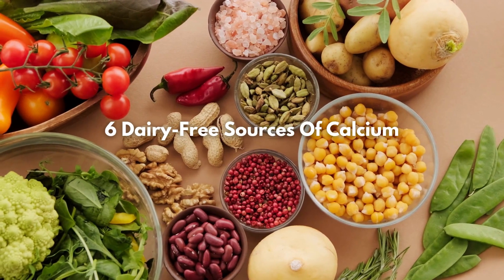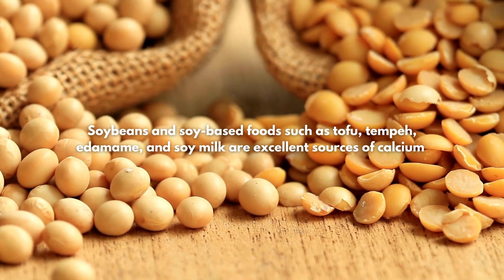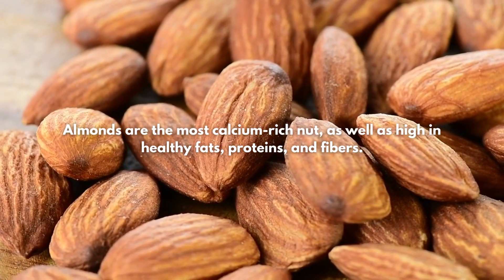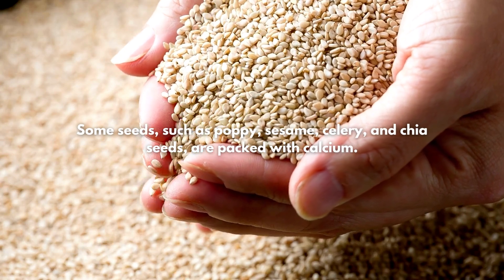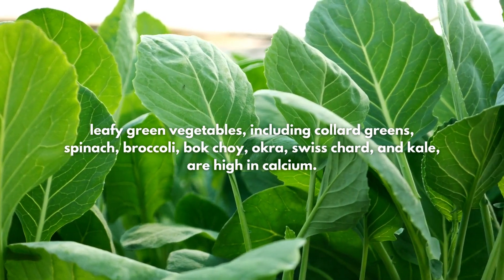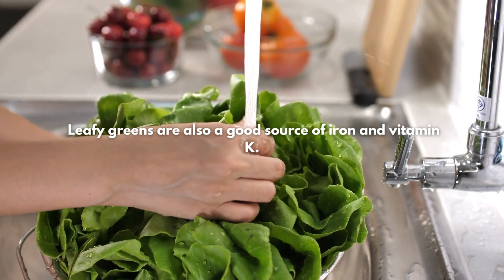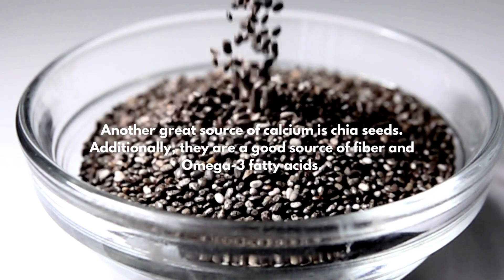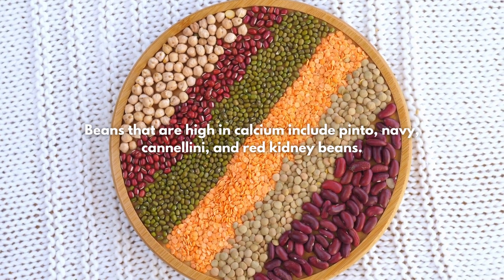Surprising Sources of Calcium Without Dairy Products - 1 Minute Videos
Are you looking for vegan and dairy free sources of calcium? In this video I have shared with you 6 great calcium rich foods you can add to your diet.

Leafy greens such as kale, broccoli, and spinach
Tofu, made from soybeans
Nuts and seeds, such as sesame seeds and almonds, dried figs are all great sources of calcium.